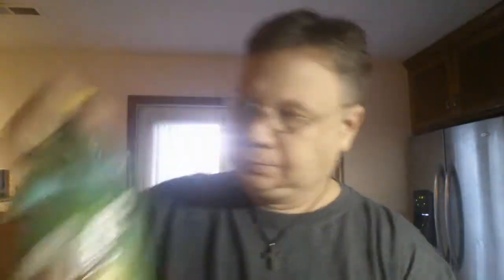Drinkin' With The Beer Whisperer: The Classic Highball:7&7!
Seagram's 7 & 7 Up, the Classic Highball!